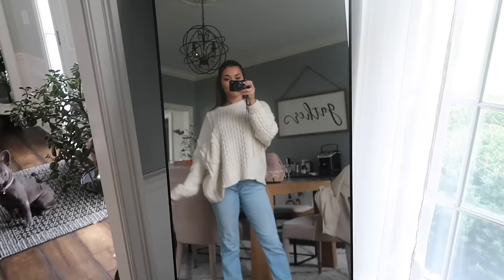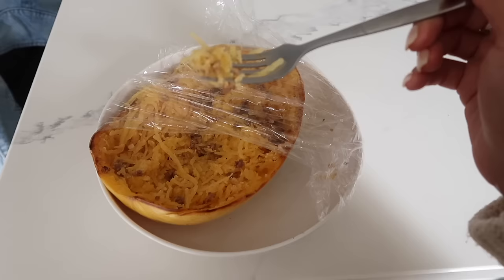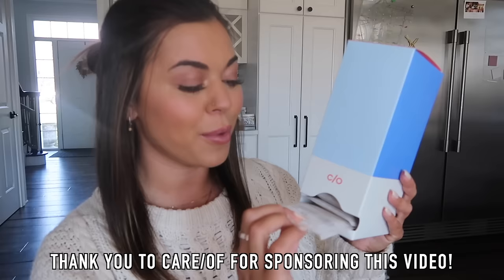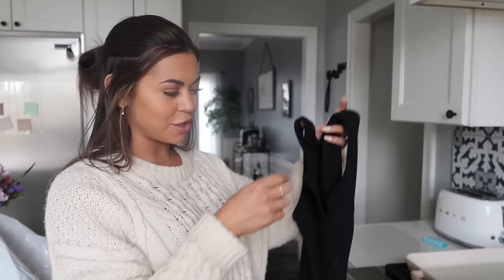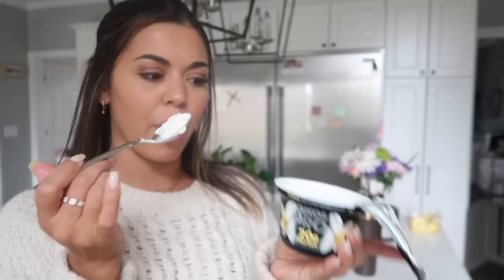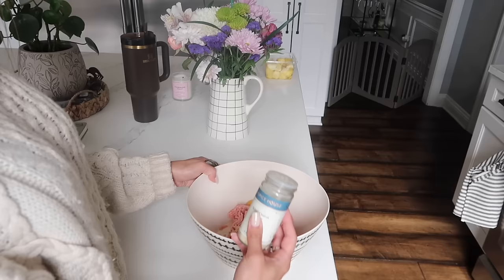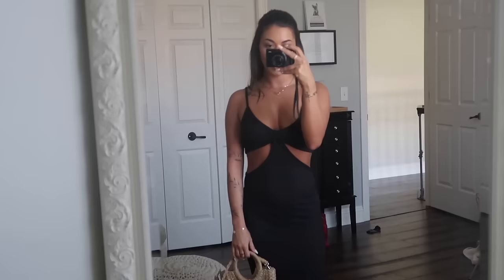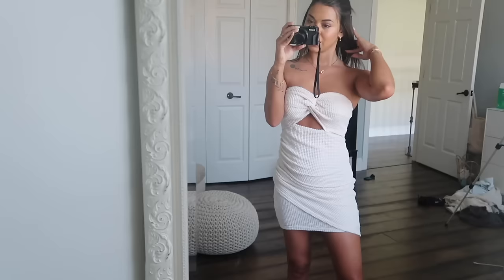Vlog | Firecracker Meatballs, Target Haul, Shein Try On Haul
Care/of works hard to recommend supplements based on scientific research and your personal goals.
As a friendly reminder, supplements aren’t intended to diagnose, treat, cure, or prevent any disease.

Thanks for supporting me ILY!
xo